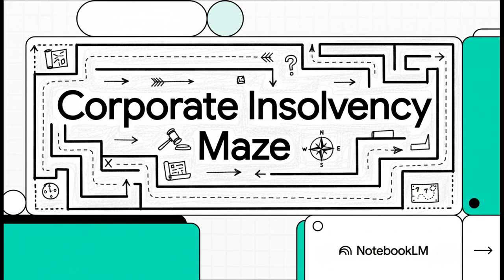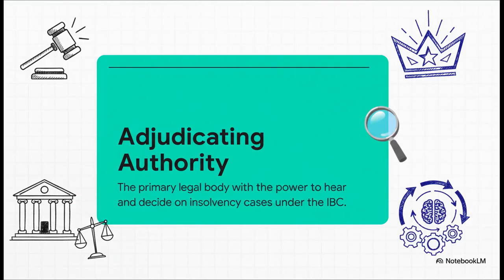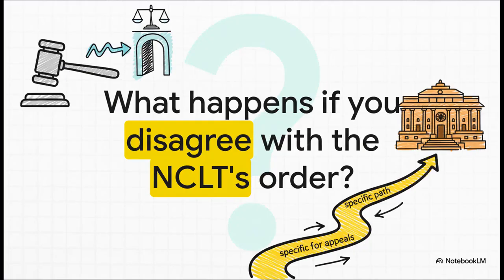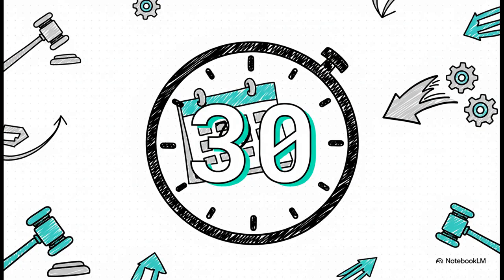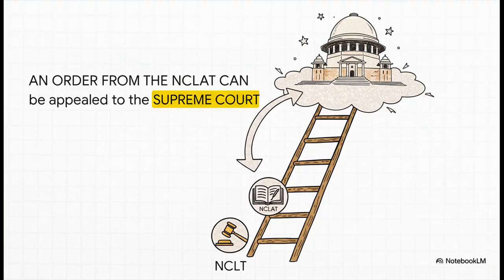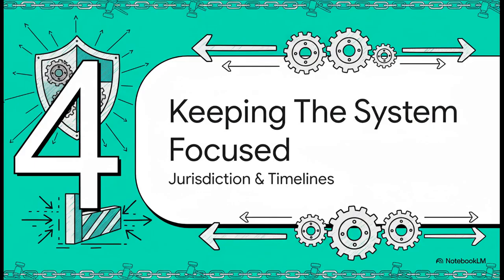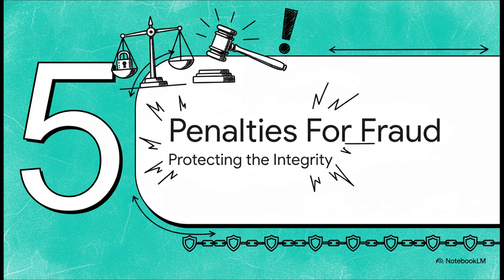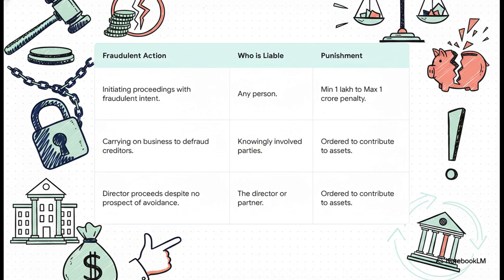The Legal Maze of Corporate Insolvency in India: NCLT, NCLAT, and the Supreme Court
In this video, we lay out a clear, step-by-step guide to the legal authorities that handle corporate insolvency in India, from the very first filing all the way to the final appeal.

We dive into:
The Ground Floor: Discovering the "front door" for every corporate insolvency case—the National Company Law Tribunal (NCLT), which acts as "mission control" for all initial proceedings. We explain its incredibly broad power over all claims by or against the company.
Climbing the Appeals Ladder: Understanding the specific path to challenge an NCLT decision, leading to the National Company Law Appellate Tribunal (NCLAT). Learn about the crucial, strict 30-day deadline for filing an appeal, and the limited, legally defined reasons required to challenge a decision.
The Final Stop: How cases can go all the way to the Supreme Court of India—but only on a question of law. We clarify that the Supreme Court's role is to review the legal interpretation and application, not to reinvestigate the facts.
Protecting the System: We dig into the strict rules that create a "legal fortress" around the insolvency process (Section 63), specifically excluding the jurisdiction of other civil courts. We also cover the mechanisms, including mandatory written explanations for delays, designed to keep the system efficient.
The Serious Stuff: What are the harsh penalties—up to a ₹1 crore fine for malicious filings or even personal liability for directors running the business to defraud creditors—for anyone who tries to cheat or abuse the system?
Ultimately, we answer the big question: How does this clear, predictable, and protected legal system affect the confidence of creditors and investors in India?

Watch now to unlock the maze of India's Corporate Insolvency laws!InsolvencyandBankruptcyCode